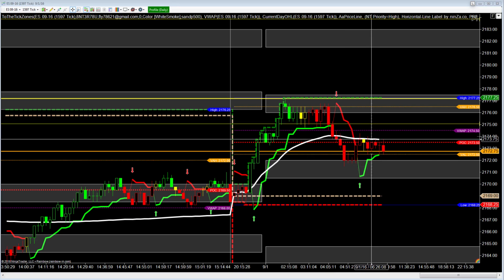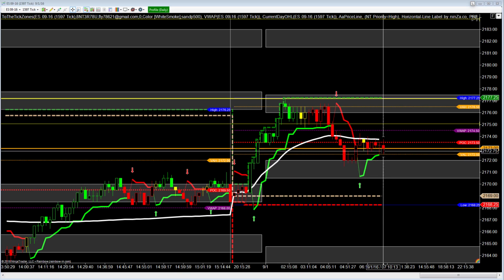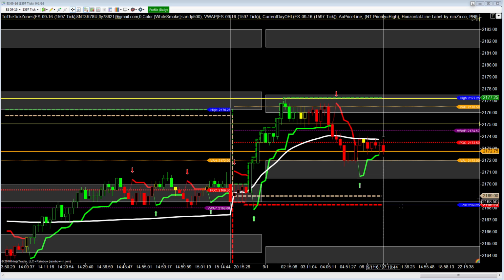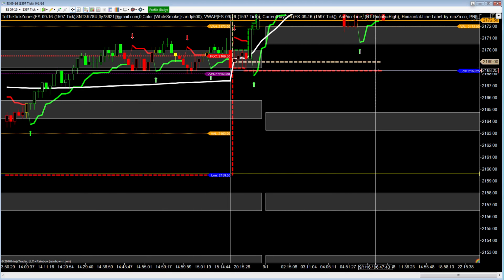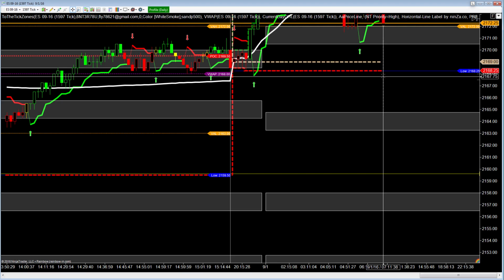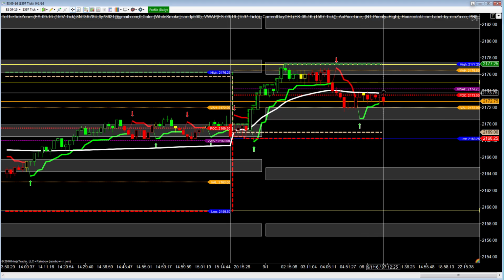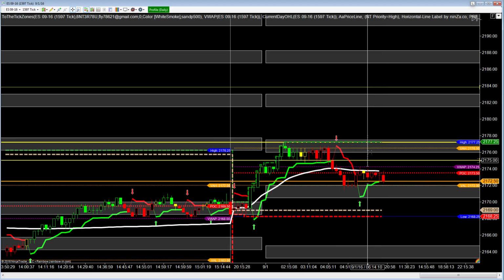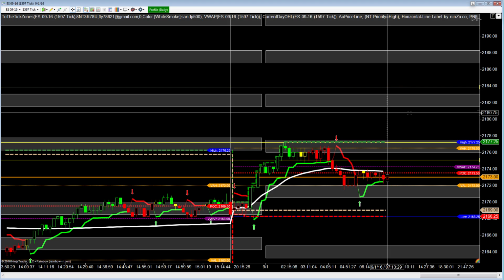Emini Futures Trading: Daily Pre-Market Analysis (01 Sep 2016)